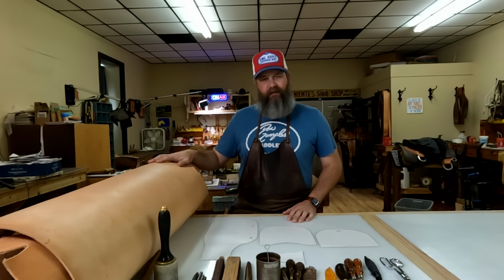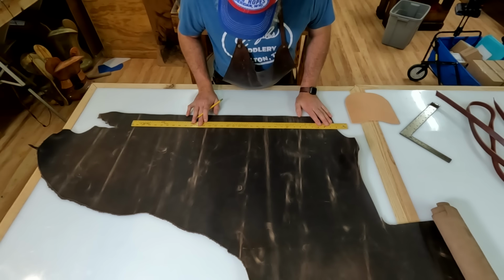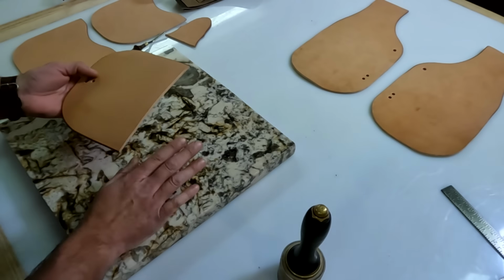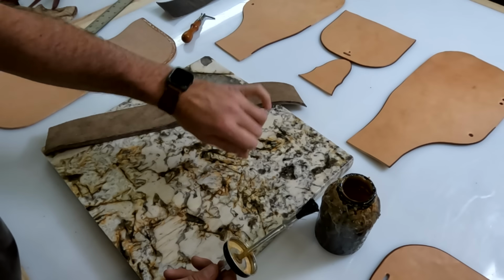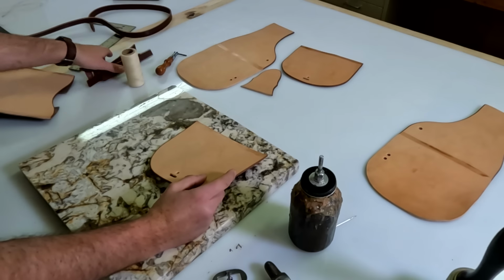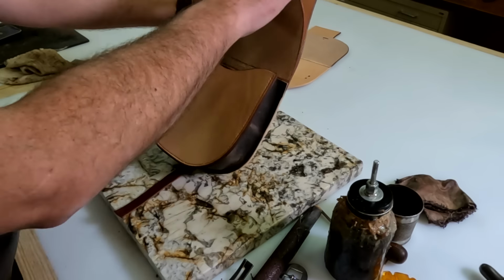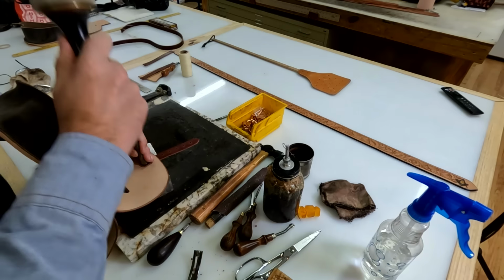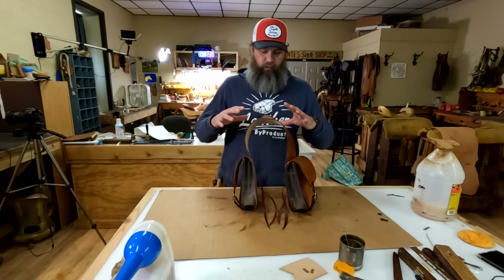Making a Set of Leather Saddle Bags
In this project video, we are making a set of leather saddle bags.  This video is a little different from our usual project videos.  I am building this project only using the tools from one of our latest videos "Leather Craft Tools Essential for any Craftsman."  I did this to show those interested in getting into leather work that you can build a project out of leather without fancy machines and tools.  Here is a link to an article on our website that includes that video

We do offer a pattern pack for this project that includes the cut patterns as well as a collection of different floral carving patterns.  This is a LARGE FORMAT PRINT so if you are in the USA, purchase the PRINTED version.  The DIGITAL version you will have to take to a print shop to have them print it out for you.  Below are the links to both of those products if you would like to purchase a copy: